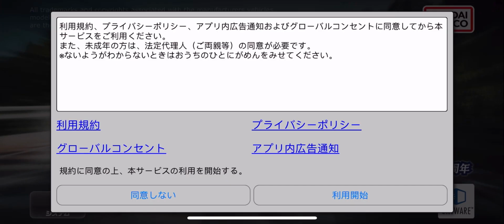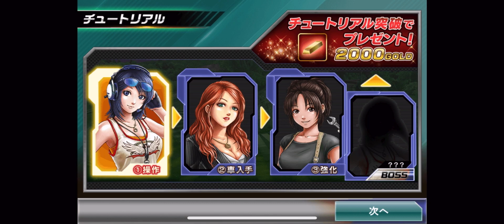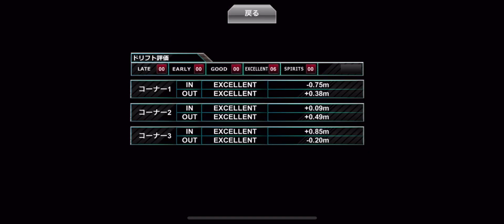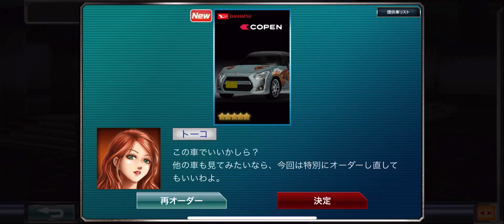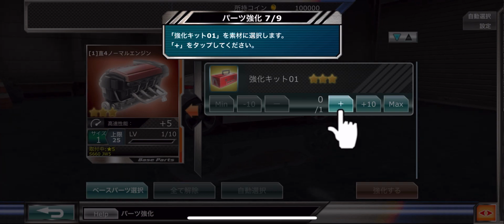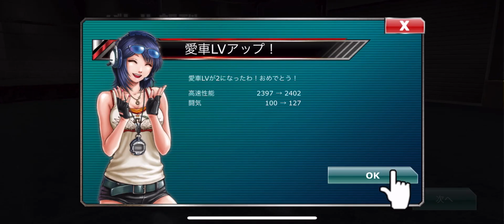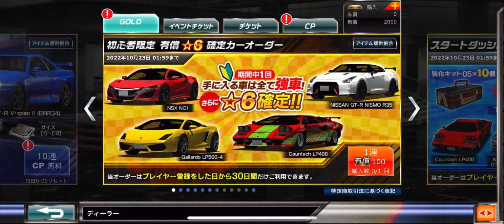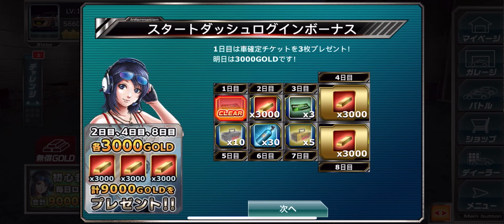[ドリスピ] How to Get Started/Beginner Challenges Tutorial Part 1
Welcome to the first part in a series of videos that aims to show you how to get started in Drift Spirits and how to conquer most of the Beginner Challenges you are given at the start of the game. Watch along for some great advice and tips!